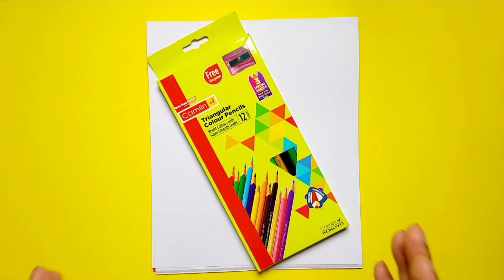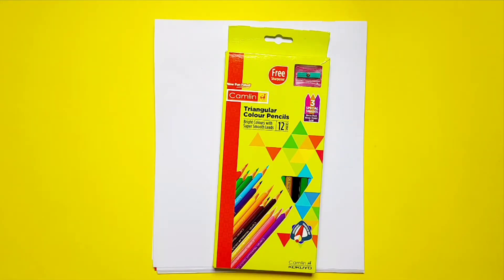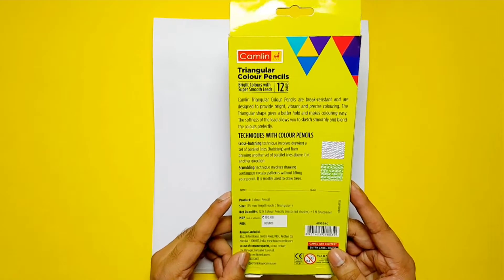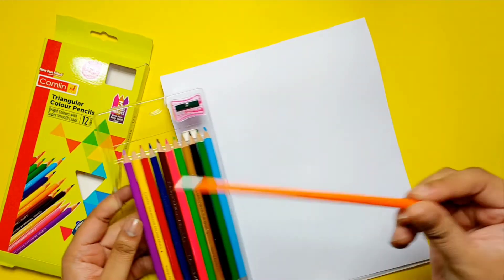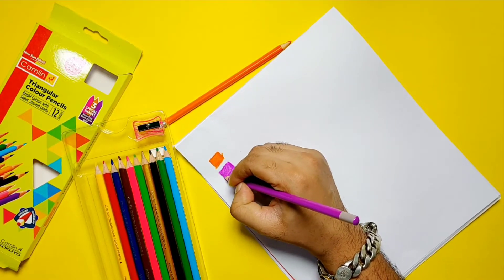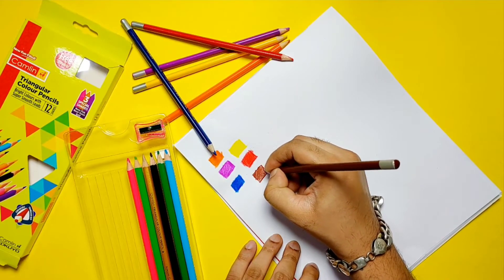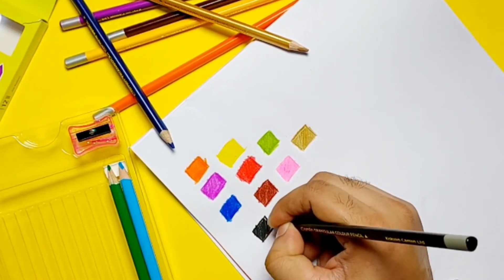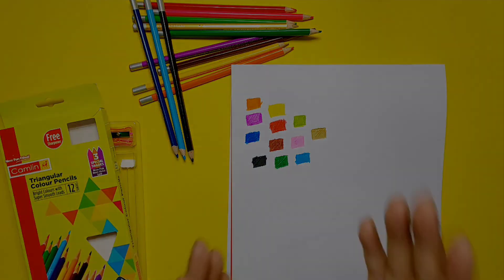In This YouTube Video I'm Gonna Review & Test Camlin Color Pencils | My Honest Review For Beginners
In This youtubevideo I'm Gonna Review & Test Camlin Color Pencils | My Honest Review For Beginners

In this youtubevideo I'm Going to Review and Test camlincolorpencils.More Information about the product given below.

CamlinColorPencils are break- resistant and are designed to provide bright, vibrant and precise coloring. The Triangular Shapes gives a better hold and makes coloring easy.
Product
Size: 175mm Length Each
Net Quantity: 12 N Color Pencils (Assorted Shades) + 1 N Sharpener
MRP : Rs 100